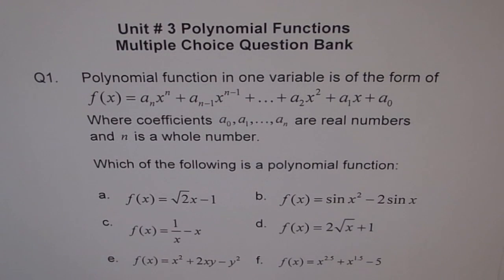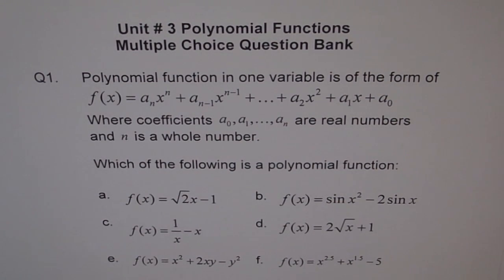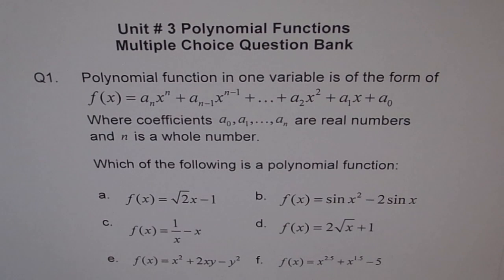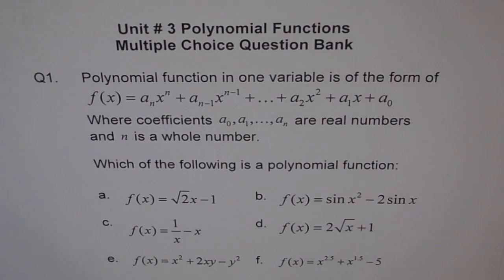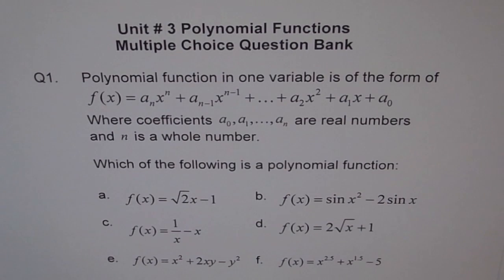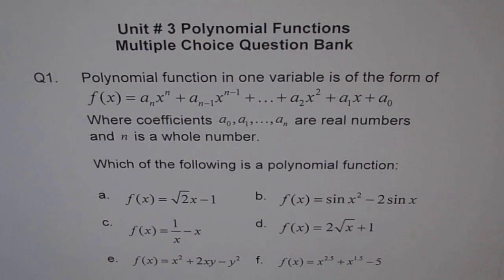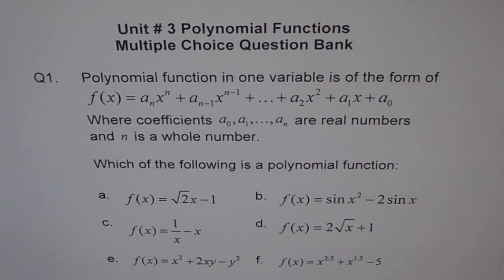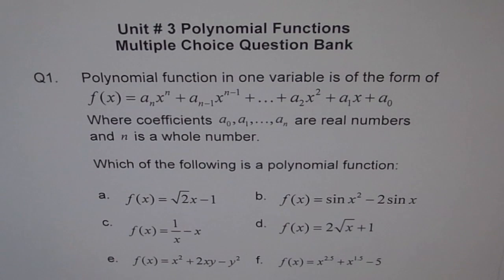Polynomial Definition Multiple Choice Q1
Understand the definition of polynomial function in single variable from this multiple choice question.